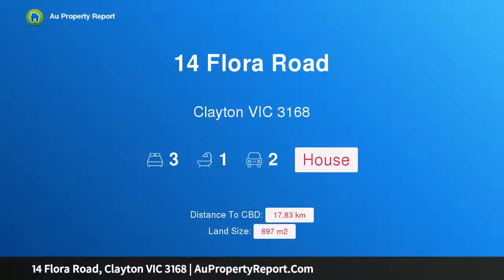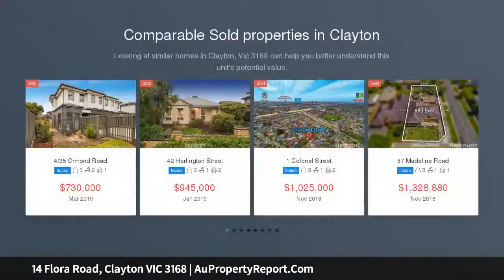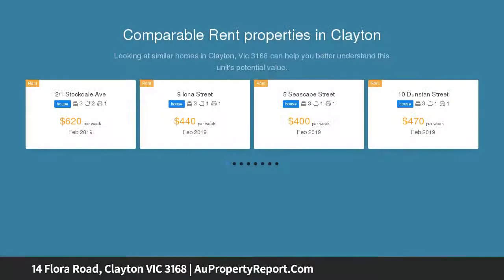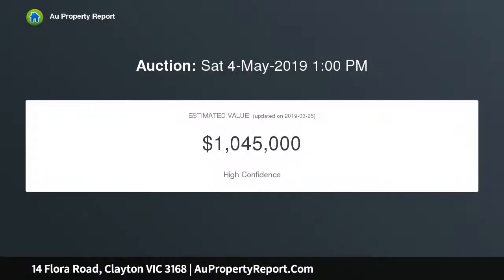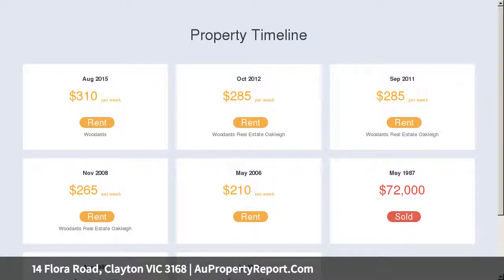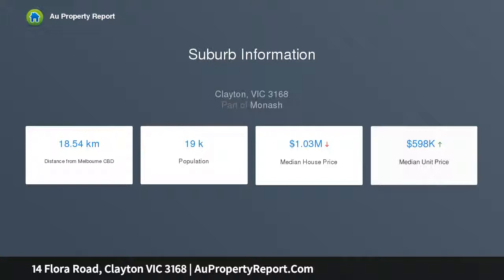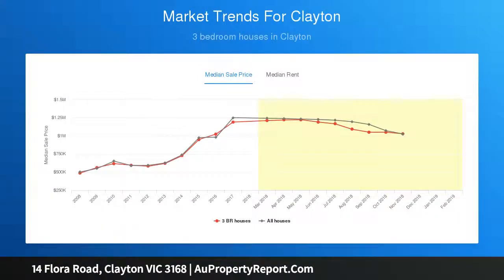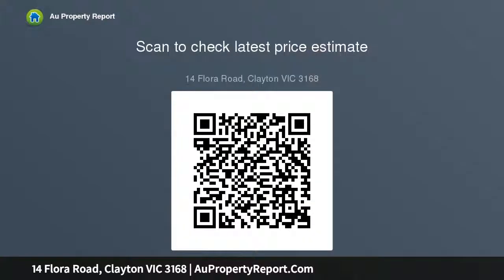14 Flora Road, Clayton VIC 3168 | AuPropertyReport.Com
14 Flora Road, Clayton VIC 3168
Property Type: house
Bedrooms: 3
Bathrooms: 3
Car Space: 2
Incredible Potential in Central Clayton located in the GRZ6